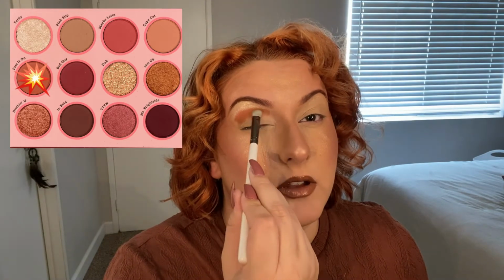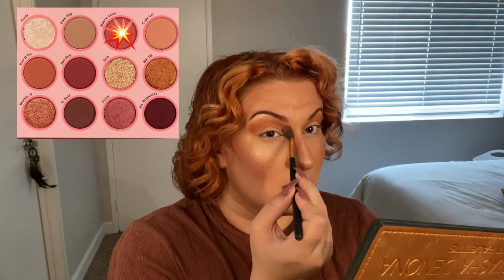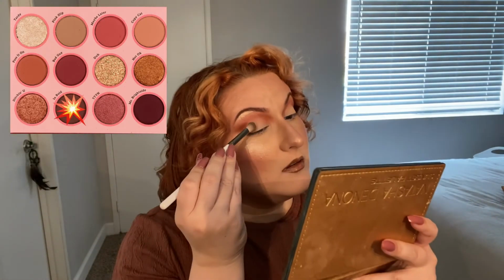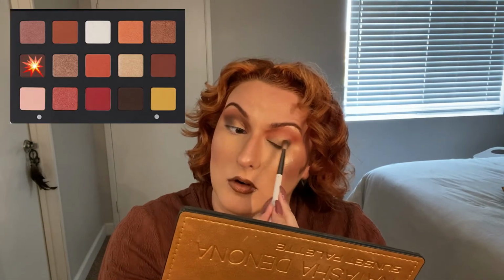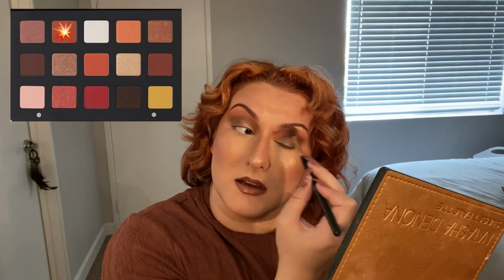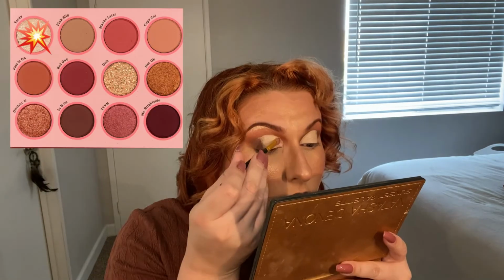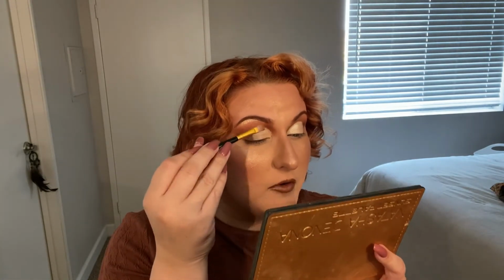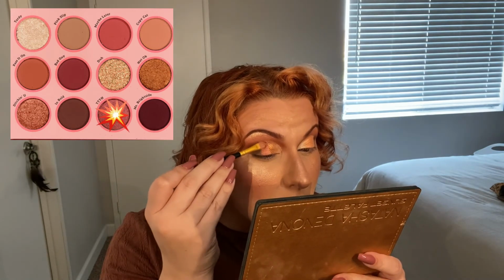Move Over Natasha Denona Sunset, There's a New Supreme Fall Palette! I Palette Comparison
What is up, guys? I'm Envy and welcome back to my description box! In todays video, I'll be comparing the Natasha Denona Sunset palette to the Colourpop Whatever Palette and talking way too much!!

Products Used:

Philosophy Anti-Wrinkle Miracle Worker+ Line Correcting Primer:

Fenty Beauty Pro Filt'r Soft Matte Powder Foundation skuId=2413631&icid2=skugrid:p466829

Tarte Shape Tape Concealer:

Morphe Brushes 8T Totally Tan Complexion Pro Face Palette:

Colourpop Brow Boss Pencil in Warm Blonde:

Colourpop Brow Boss Gel in Blonde:

Colourpop Whatever Palette:

Benefit Cosmetics Roller Lash Mascara:

MAC Prep + Prime Lip Primer: